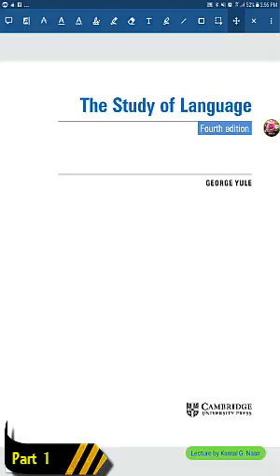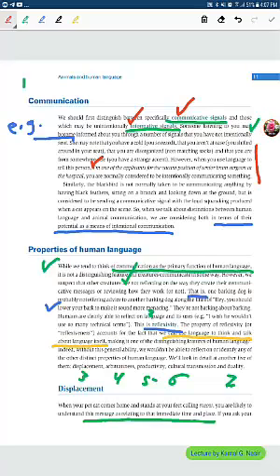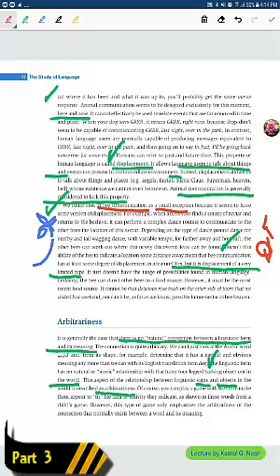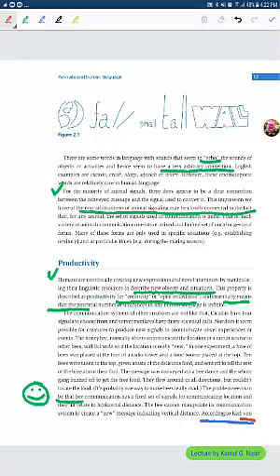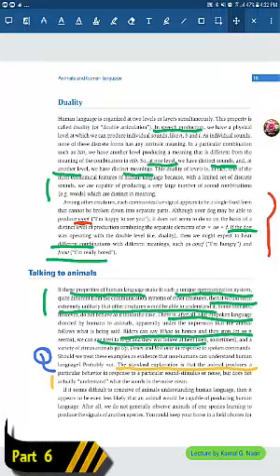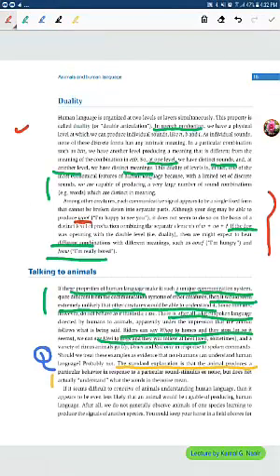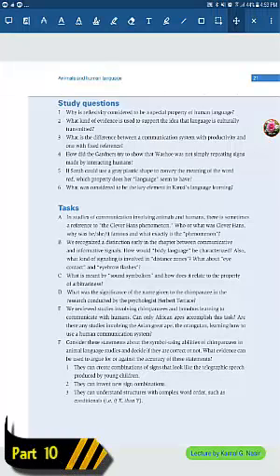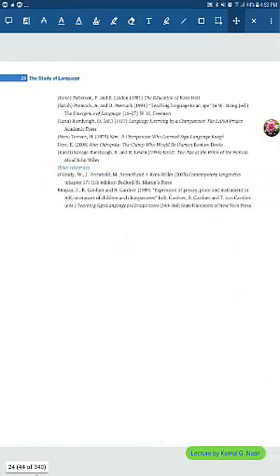Linguistics : Study of Language Chapter two Animals and Human Language 3rd Year Evening studies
Linguistics : Study of Language
Chapter two Animals and Human Language  3rd Year Evening studies